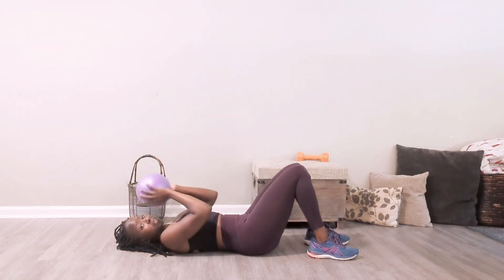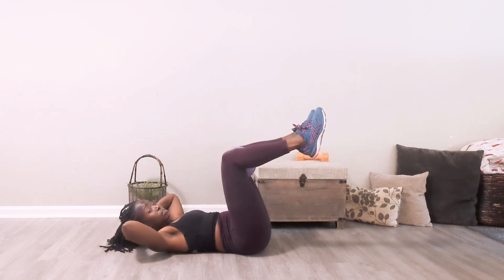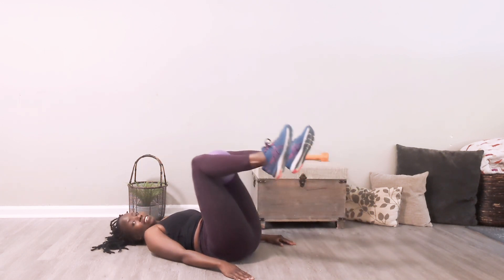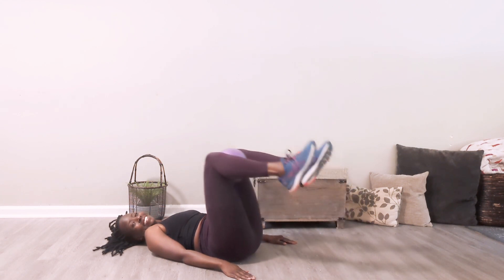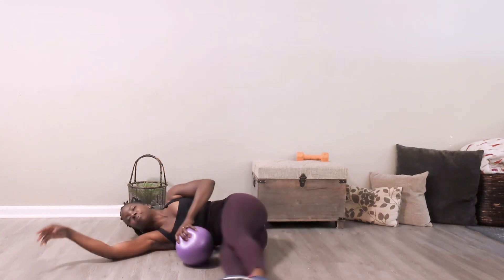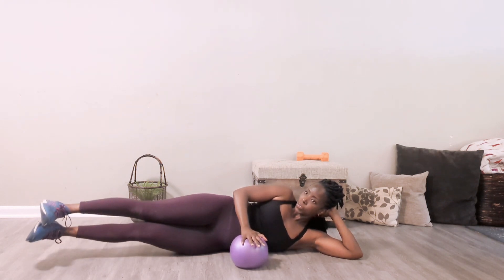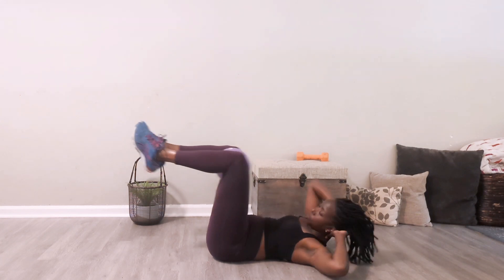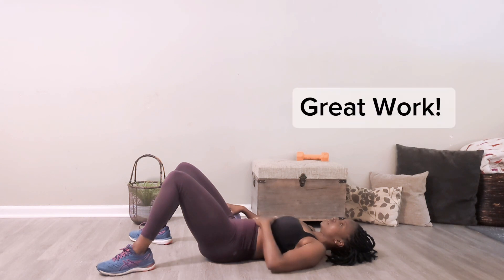4 minute Ball Core Workout 🔥🔥core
This is a 4-minute core routine that will leave your abs feeling great. at the end. the ball is optional. it makes it more challenging, but you can do all the exercises without a ball. I provide modifications throughout the workout. Please leave your comments  let me know how you feel at the end. I appreciate your support
Know that Jesus Loves you and So do I❤️
See you Friday for our Funny Friday Video 😀